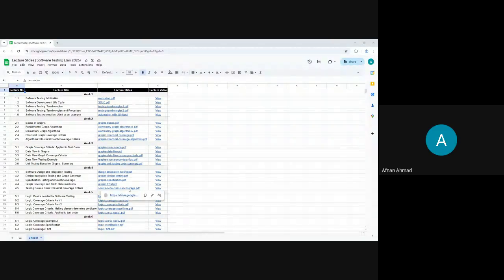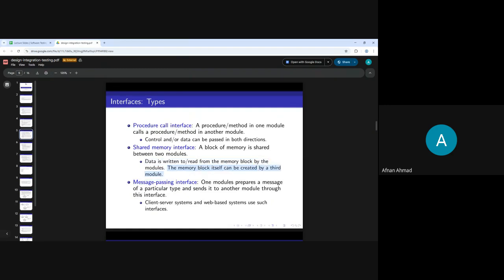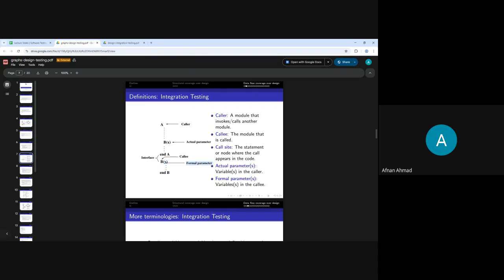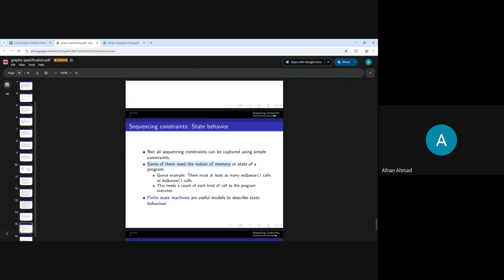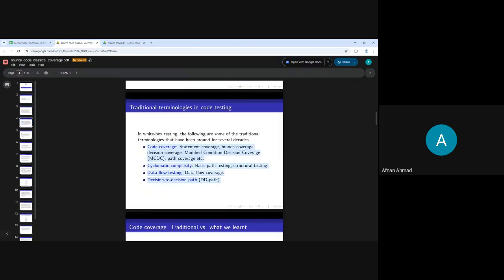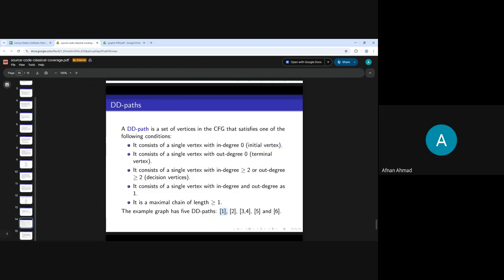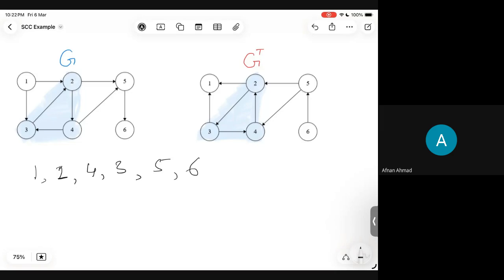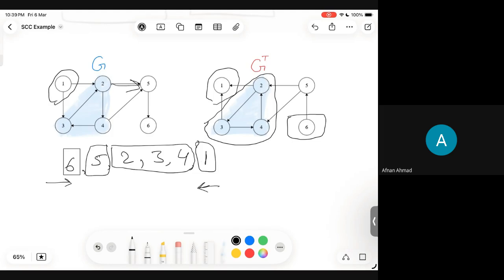Week 4 | Office Hours Session | T1-2026